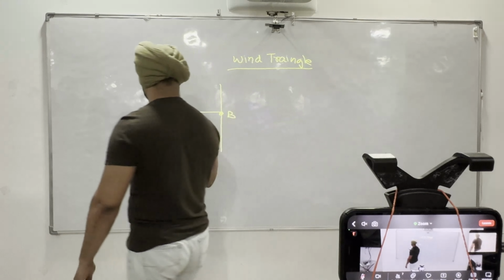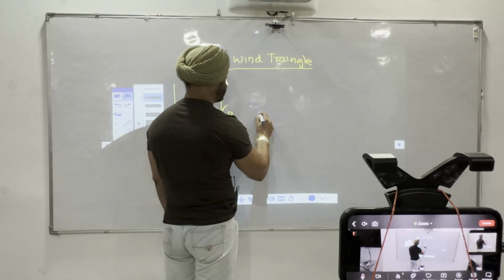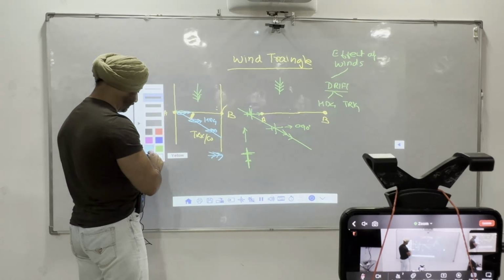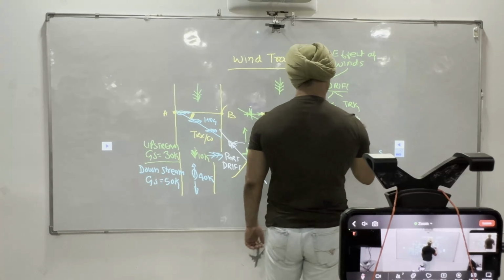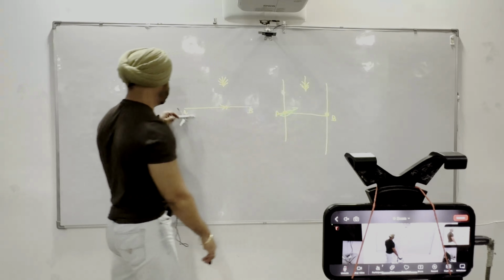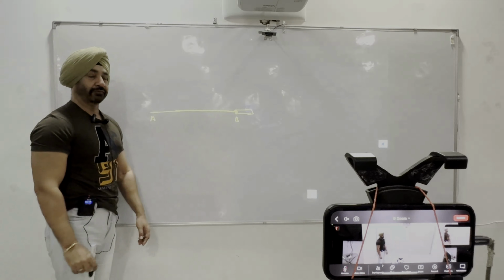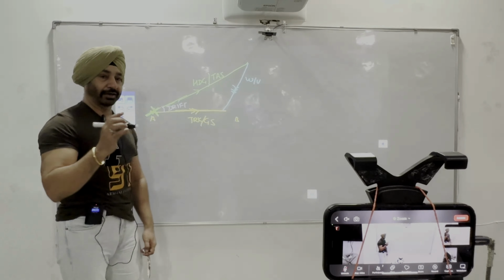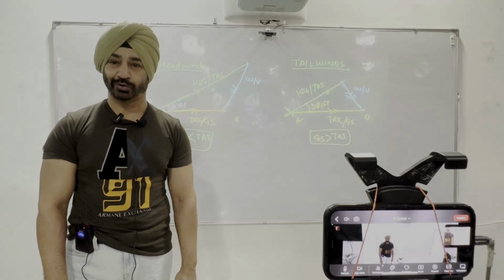WIND TRIANGLE | LEARING WITH CAPT SURINDER SINGH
I welcome you on @capt.surindersingh
I welcome you on ‘Plane Talking’. The channel to provide ‘right, precise and to the point information’ on aviation and aviation related topic. Be it, very Technical or interesting topic on aviation, my endeavor will to make this journey memorable with ‘you’ on board.

Made By: DeepSoul Melodies

Since 2004, the challenge has been making gambit of learning aviation subjects as interesting and innovative journey. The philosophy is not just teaching few formulas and running through question banks.  I strive to create an academic environment in, which aspiring pilots are continually challenged and inspired to do the best possible work and comes out as sound aviator, loaded with knowledge and right attitude.

airlinepilot‘Plane Talking’. The channel to provide ‘right, precise and to the point information’ on aviation and aviation related topic. Be it, very Technical or interesting topic on aviation, my endeavor will to make this journey memorable with ‘you’ on board.